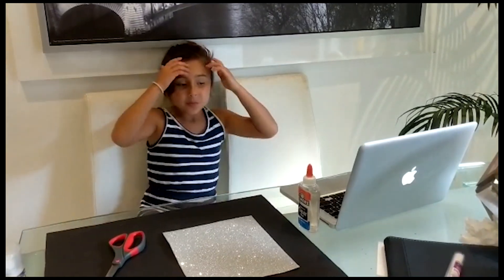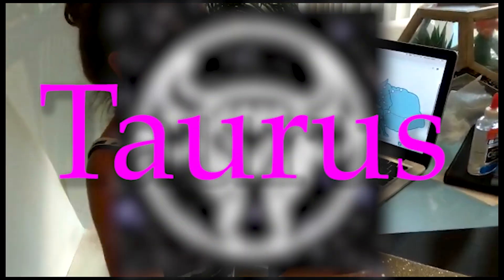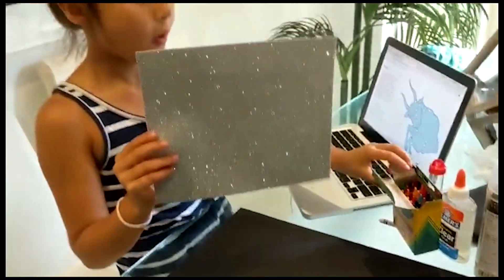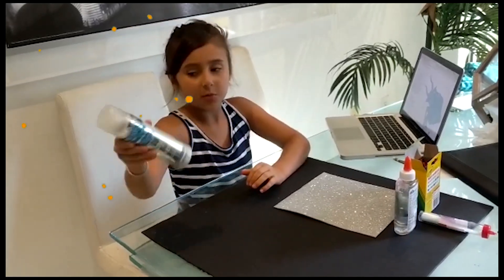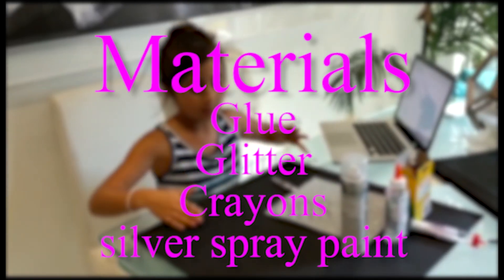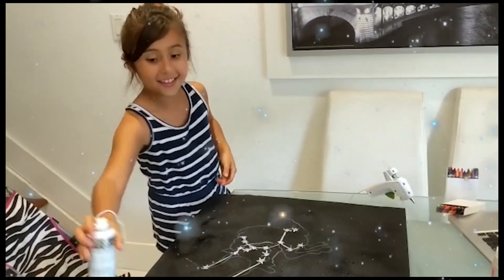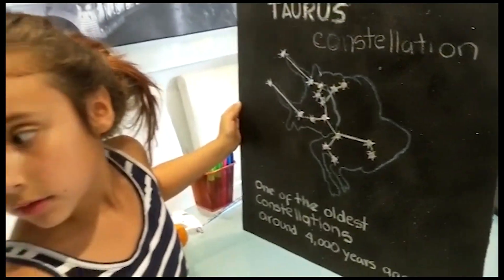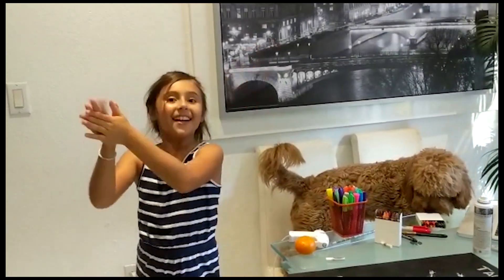My Taurus constellation project 🌟🌟📘📘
This video to help you guys for the school constellation project 🌟